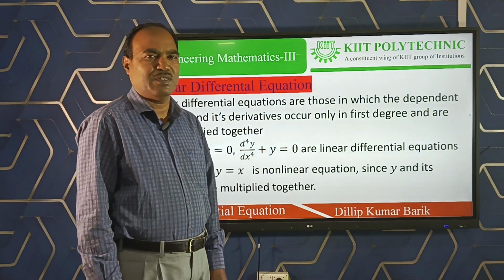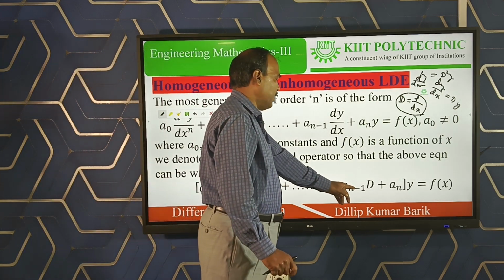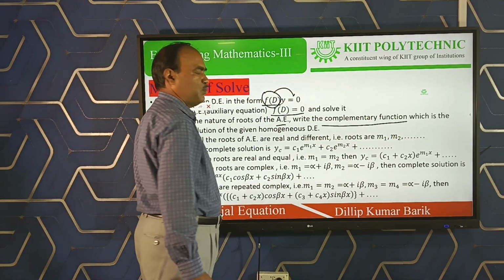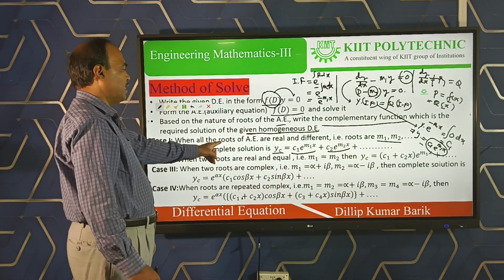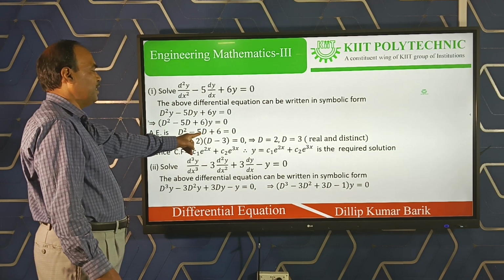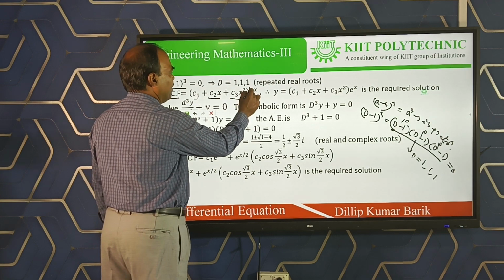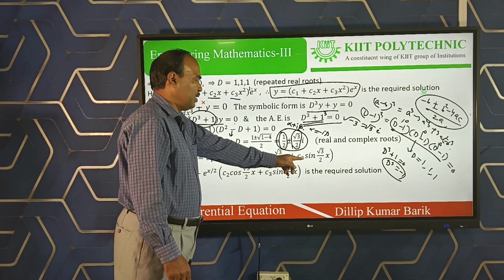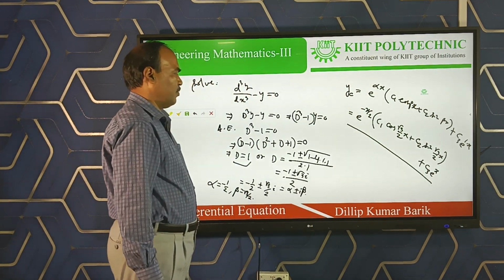Differential Equation_Engg. Math-III_3rd Semester Electrical & ETC Engg